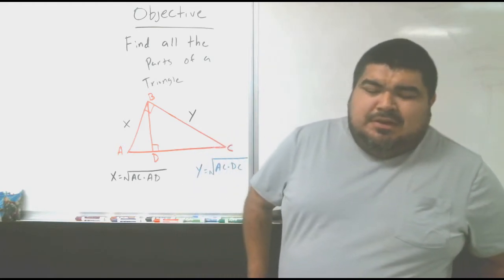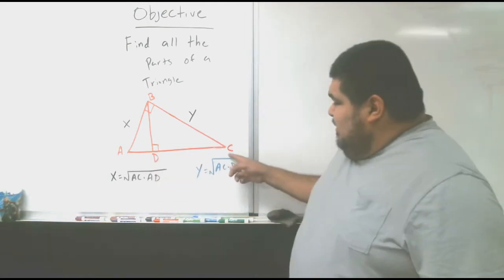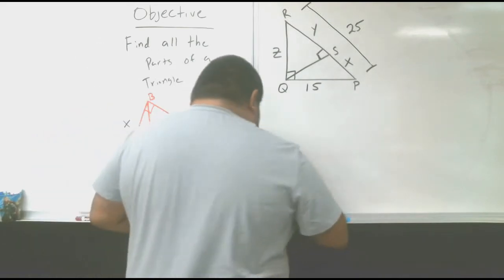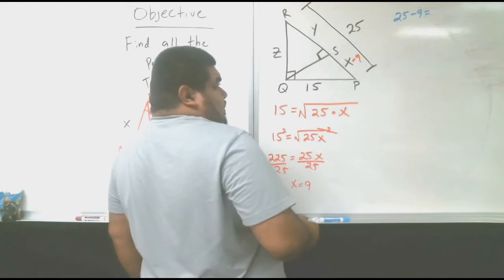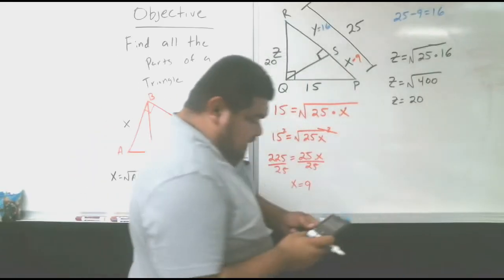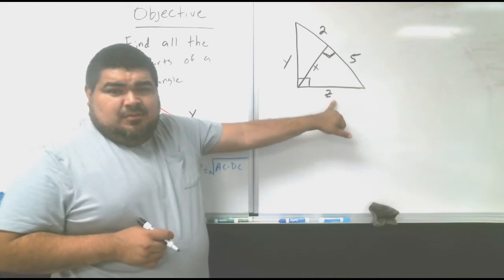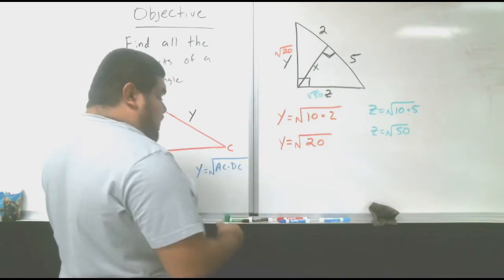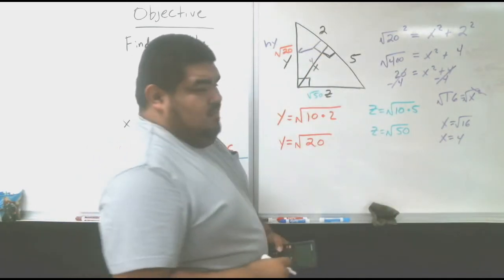Geometry C#4 (4/29/21)